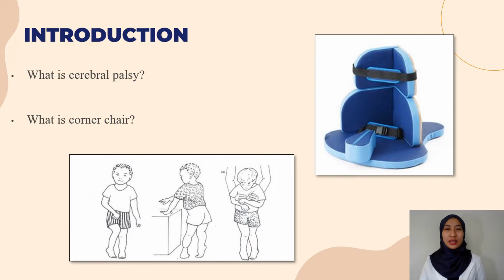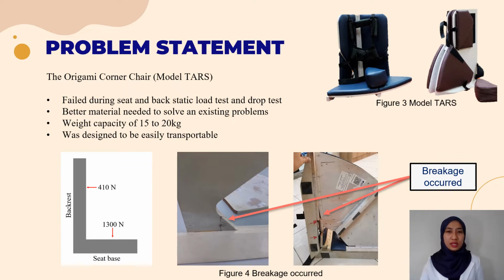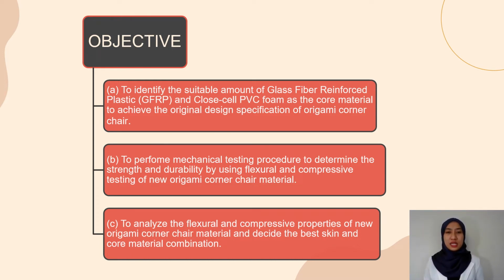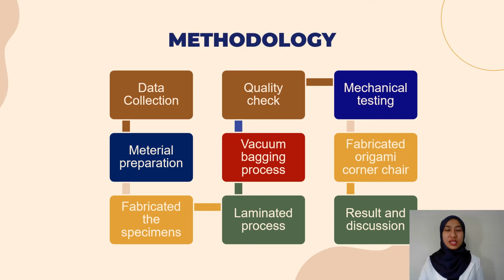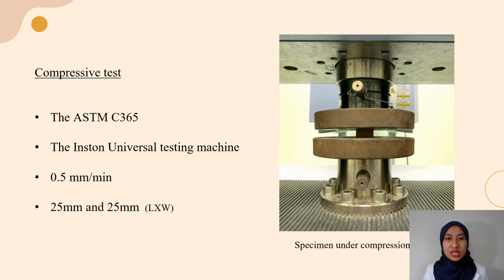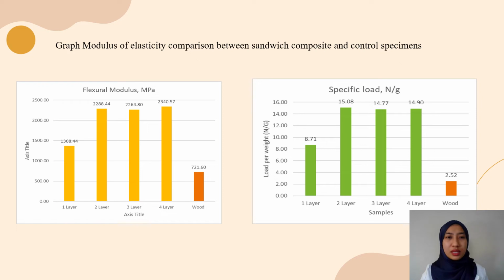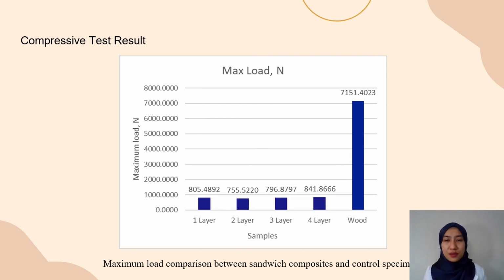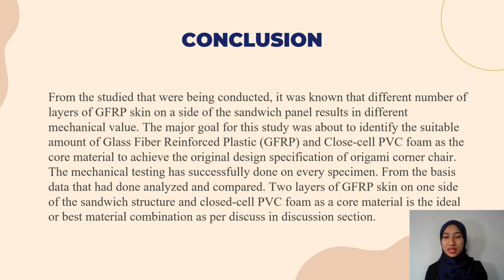A FEASIBILITY STUDY ON THE APPLICATION OF FIBER REINFORCED PLASTIC BODY FOR ORIGAMI CORNER CHAIR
PSM2
YUHANIS BINTI JAILANI @ HASRI
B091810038